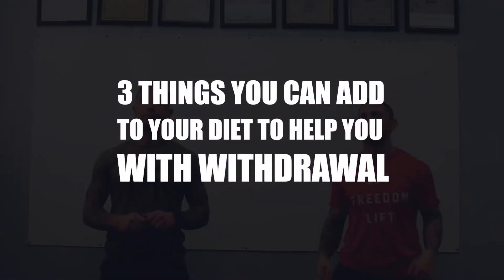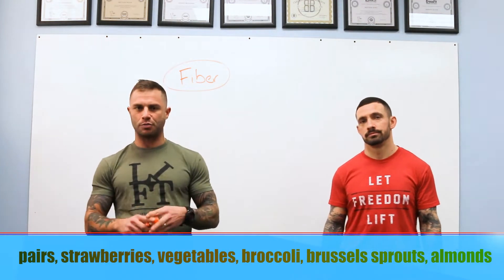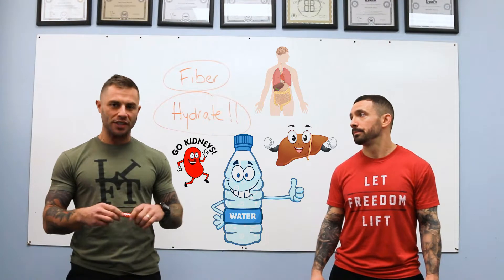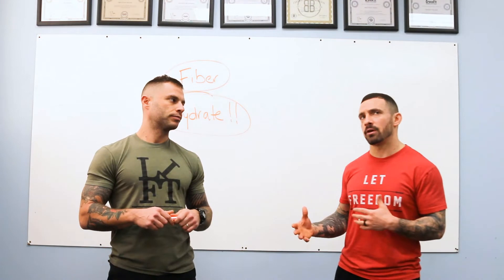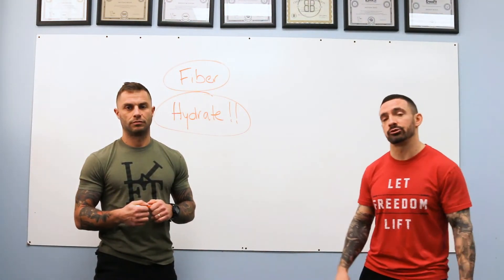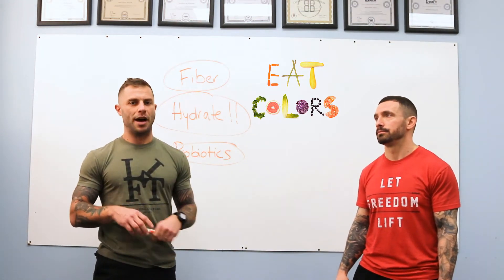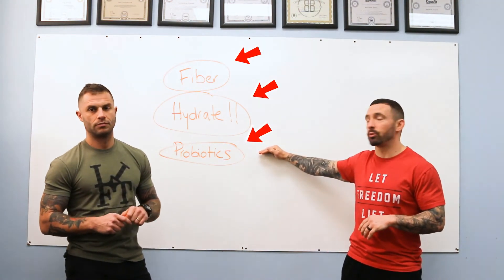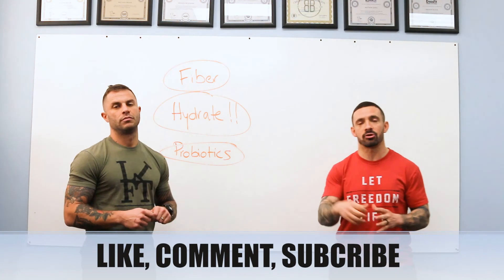Help Heroin & Opiate Withdrawal By Adding These 3 Things To Your Diet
Checkout Our Latest video!: "What Oxycontin Is Like & How It Led Us To Heroin & Opiate Abuse | Our Oxycontin Addiction"

We started a success stories section to show people that this stuff isn't just working for us, but for other people as well. We also want this to help hold people accountable.

Build your confidence, follow the steps we lay out, and join our success stories!